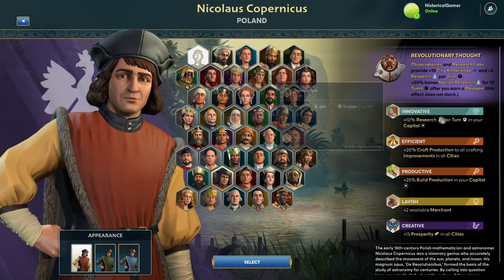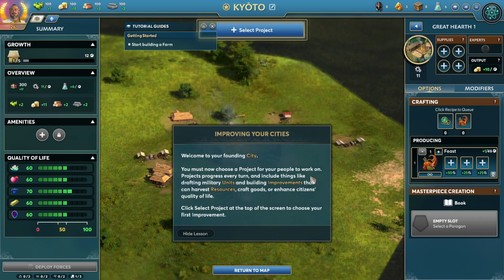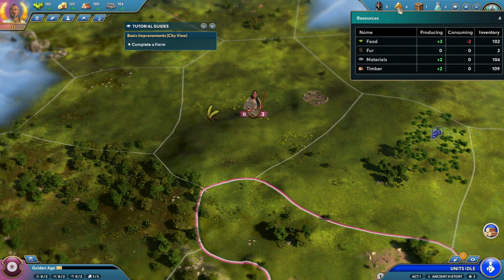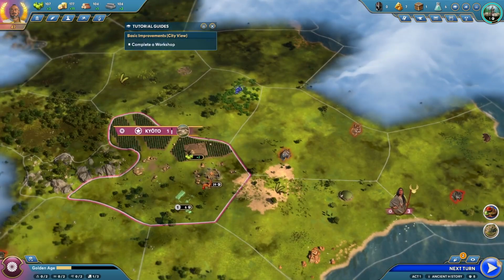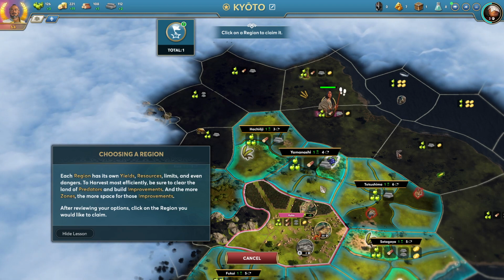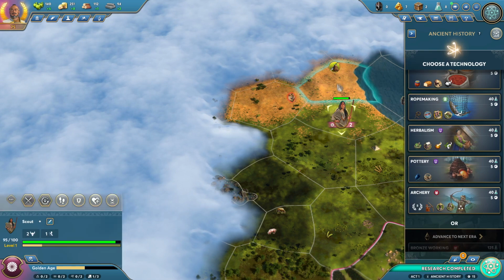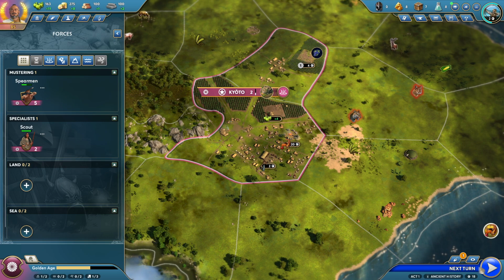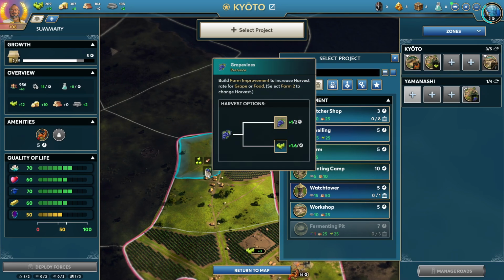Ara: History Untold | New Game | First Look | Part 1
Build a nation and lead your people throughout history to the pinnacles of human achievement as you explore new lands, develop arts and culture, conduct diplomacy, and go head-to-head with your rivals to prove you are the greatest ruler ever known. It's Your World Now.

Ara: History Untold is an evolution in historical grand strategy, featuring beloved classic PC strategy mechanics alongside innovative gameplay like a national crafting economy, true simultaneous turn resolution, a non-linear technology tree, and cloud-backed synchronous/asynchronous multiplayer - all with an expansive and vibrant presentation where you can zoom out from surveying the very edges of your empire all the way down to your citizens living their daily lives. In Ara, there are no pre-set paths to victory, leading to endless possibilities. Your choices will define the world you create, your experience, and your legacy.

Explore an Immersive Living World:

Explore a dynamic living world filled with life and charm across sweeping landscapes ranging from tropical jungles to sand-swept deserts as you discover the resources you need to develop your nation. Witness the world come to life in vivid, realistic detail as citizens move throughout the world and react dynamically to times of health and sickness, war and peace, wealth and despair with unique biomes, cultures, and eras representing the diversity of the human experience.

Build Your Nation:

Serve your people and grow your prestige with numerous Improvements, from forges to libraries, citadels to cathedrals, public parks to industrial factories - as well as a global variety of the greatest architectural Triumphs ever conceived and built by human hands.

Guide your people through the eras of human discovery:

Nurture your people’s brilliance and invention as you progress your Nation through twelve  unique Technology Eras, making the hard choices about where to focus your Nation’s greatest minds. As you near the end of each Era, you’ll have to decide how fast to push your scientists along the path to the future - at the risk of the present.

Oversee a rich and detailed national economy:

Harvest the bounty of the natural world and deploy the labor of your people with a depth-filled National Crafting system. Will you manufacture Amenities - like lavish feasts - to provide your cities and citizens with powerful benefits, or invest in the creation of Equipment - the weapons of war - to prepare your Armies to defend your nation or conquer your rivals? Whatever paths you choose you’ll need to carefully optimize your resources and production to achieve the most efficient systems if you want to outpace your rivals to fortune and lasting glory.

Rule Your Way:

Choose from dozens of history's most influential figures to embody as you reshape the world through your choices. The unique and varied global Leaders and Nations in Ara emphasize a wide variety of different playstyles. Experiment with gameplay-impacting Traits and powerful Leader Abilities drawn from the effect they had on world history. Whether friend or foe, each Leader has a distinct personality based on their historical background that informs their AI behaviors.

Experience True Simultaneous Turns:

Every turn each nation's actions and choices resolve simultaneously, leading to suspense, anticipation, unique outcomes, and surprising twists on the classic turn-based formula. The fate of your people will be determined by your decisions and your ability to predict your opponent’s next move, putting your skill as a leader to the ultimate test.

Defend your people by land, sea, and air:

Warfare in Ara is presented in the Living World, as thousands of years of military conflict reflect the progress and martial prowess of your people. Develop technologies to advance your weaponry against your rivals, hone your wartime economy and industry to gain the edge, and outthink your opponent’s strategies as maneuvers resolve authentically at once thanks to the power of True Simultaneous Turns.

Prove Your Worth in Online Multiplayer:

Combining the speed and surprise of True Simultaneous Turns with the power of the cloud - multiplayer in Ara is fast, seamless, and able to be enjoyed asynchronously with a wide range of options to tailor you and your friend’s experience to the way you want to play together.

A Microsoft Account is required to play online multiplayer.